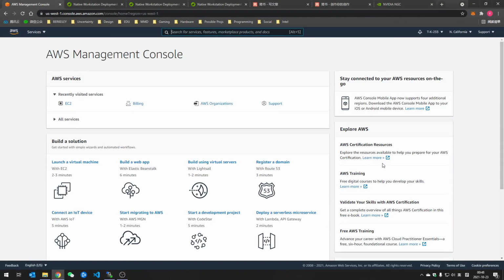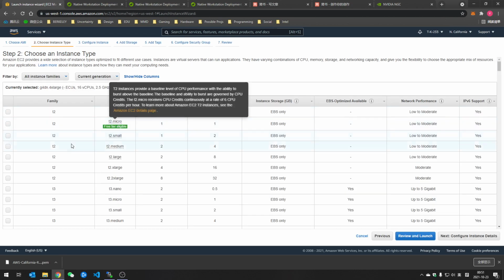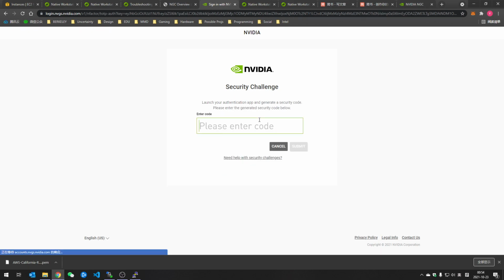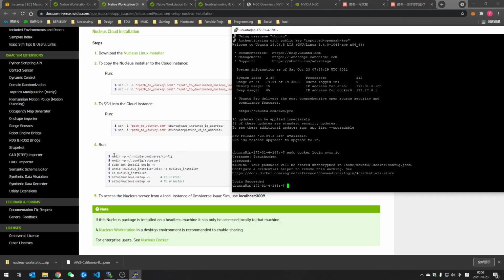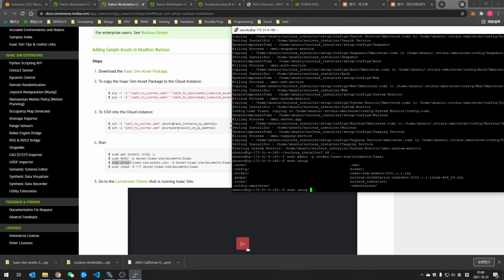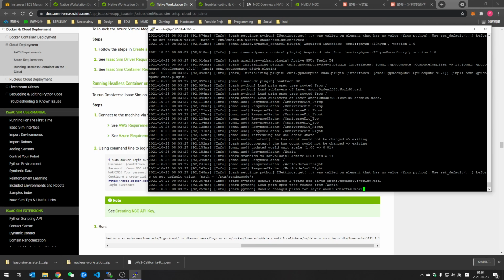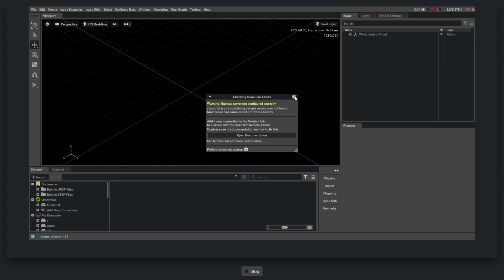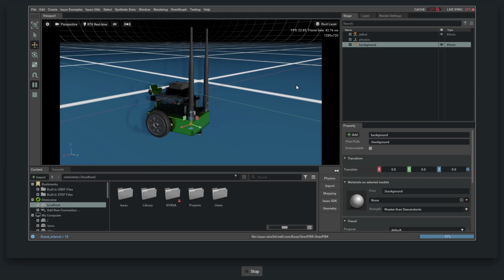Setup Omniverse on AWS Cloud Tutorial